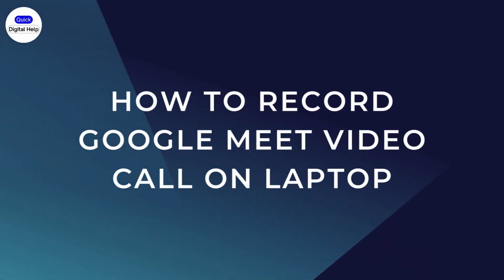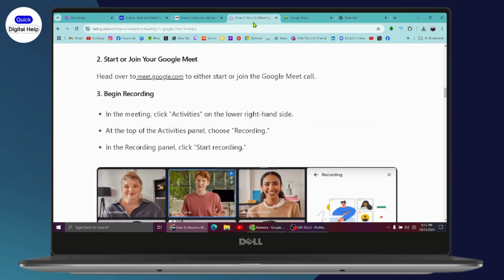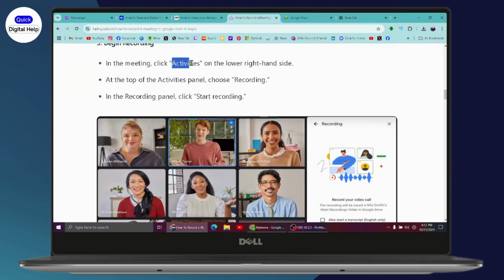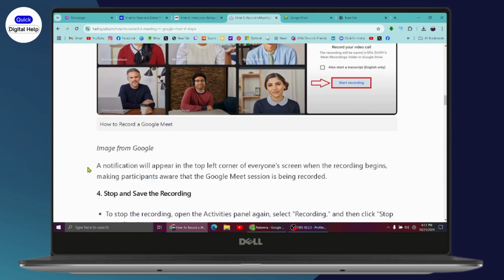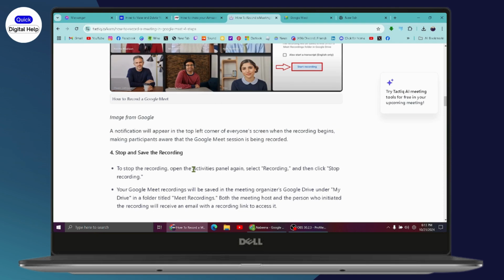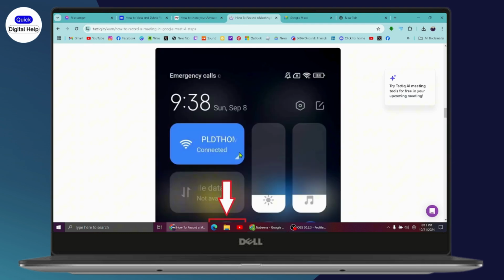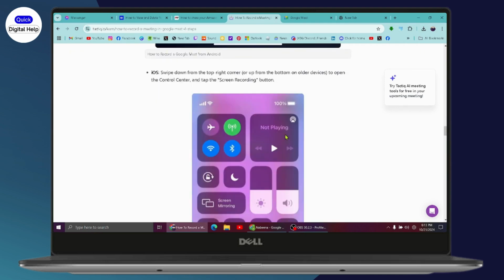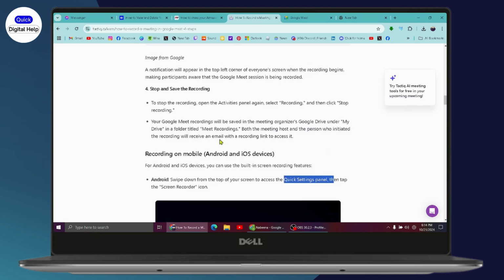How To Record Google Meet Video Call On Laptop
how to record google meet
how to record google meet video call
how to record google meet video call on laptop with audio
google meet video call record
record google meet video call on desktop

In this video, we'll show you how to record Google Meet video calls on your laptop. Whether you're looking to save important meetings or create training sessions, we'll guide you through the steps to ensure you capture everything you need.

0:00 - Introduction
0:12 - Checking Google Meet Recording Permissions
0:24 - Starting a Google Meet Video Call
0:36 - Recording the Call Using Google Meet’s Built-in Feature
0:48 - Conclusion